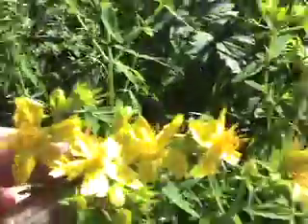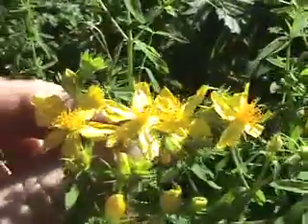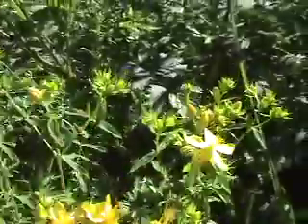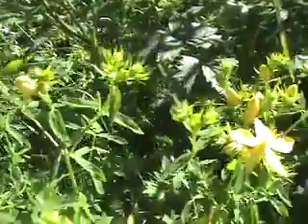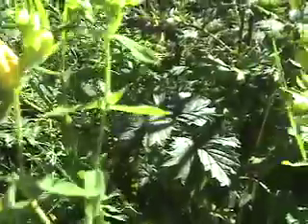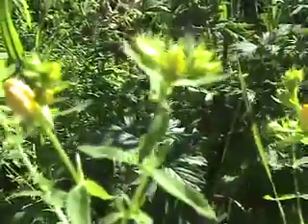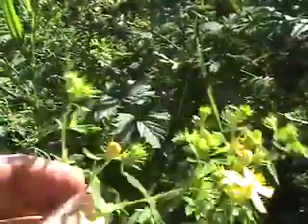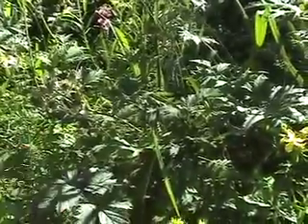St. Johnswort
Learn to correctly identify St. Johnswort, also medicinal uses such as sun protection, muscle aches as well as a sun burn herbal home remedy.